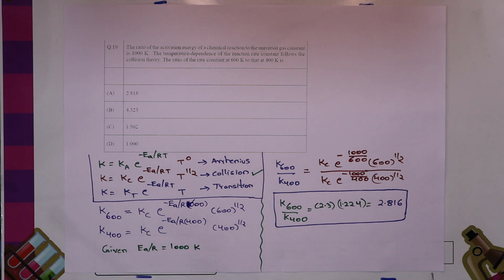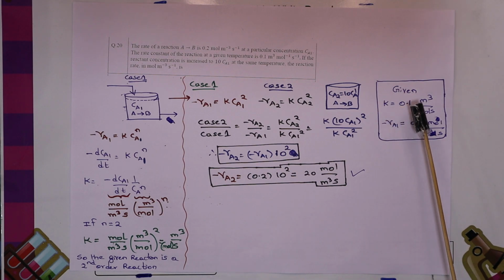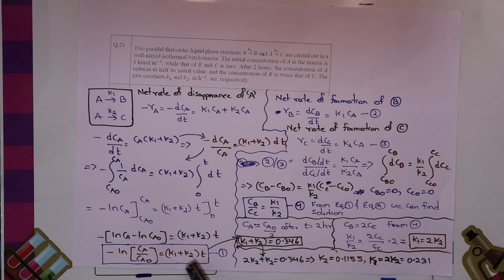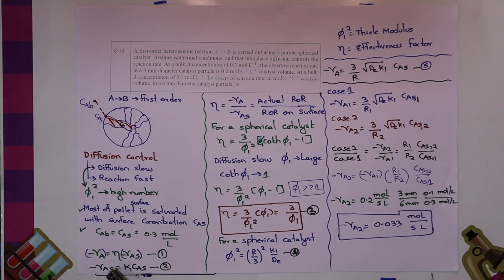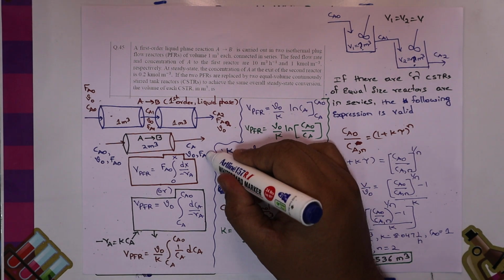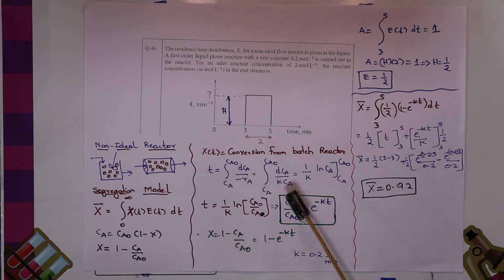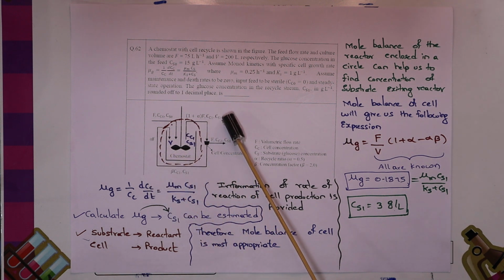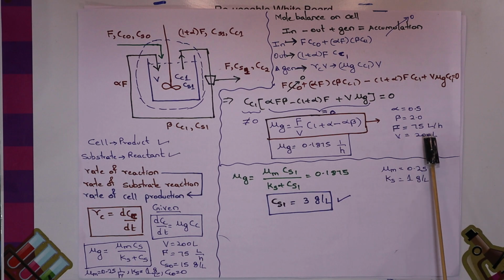GATE 2024 Chemical Reaction Engineering (problem/solution)